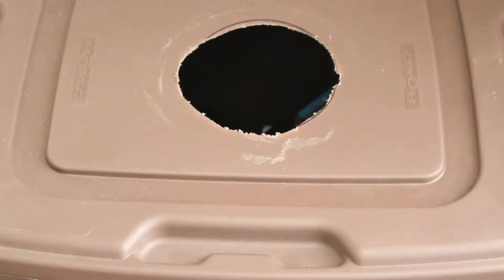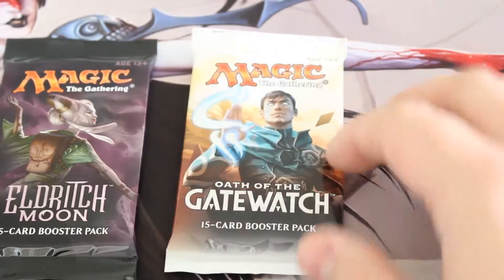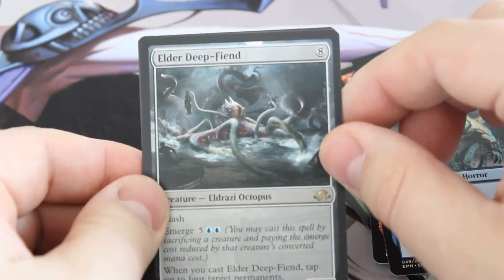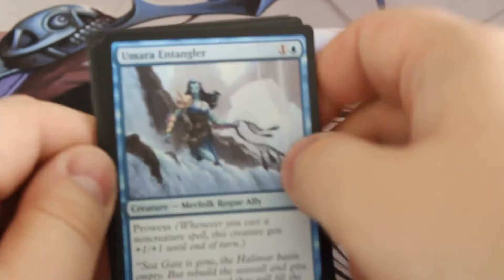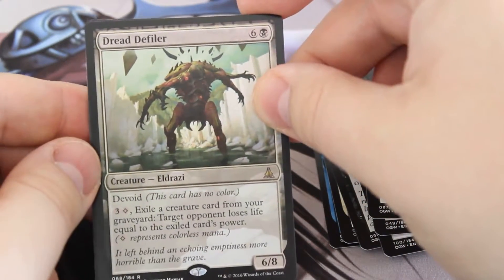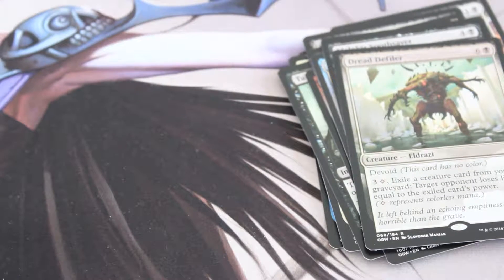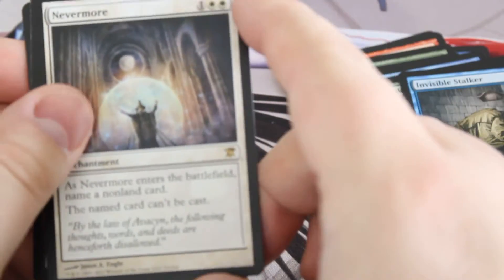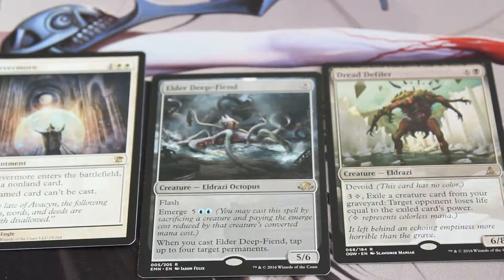Teferi's Booster Box Ep. 17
Ohhhhhhh, an unexpected pack joins the fray!  Will I hit or will I miss?